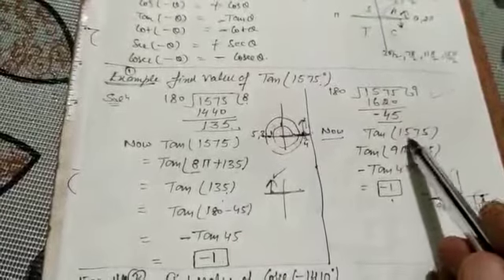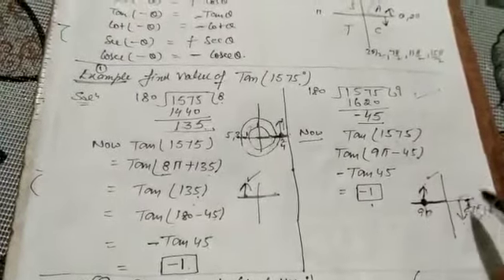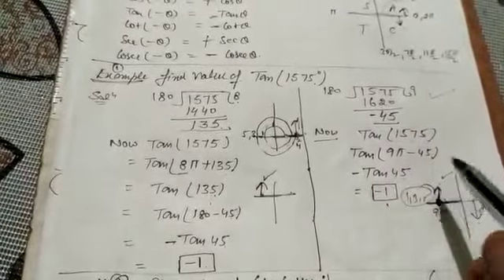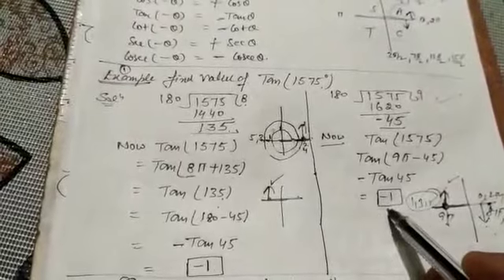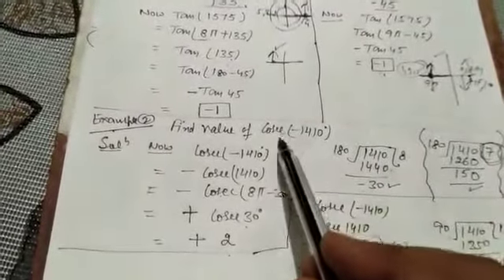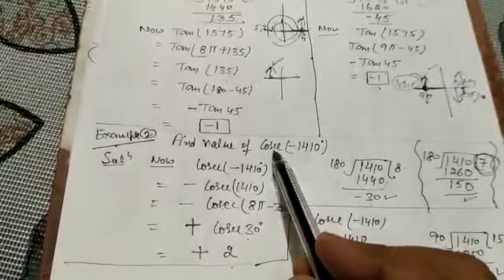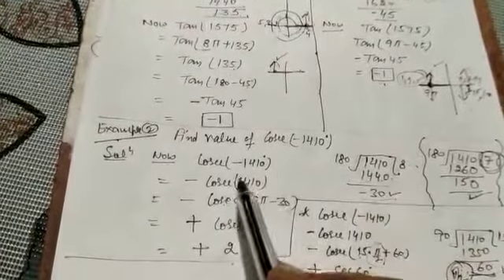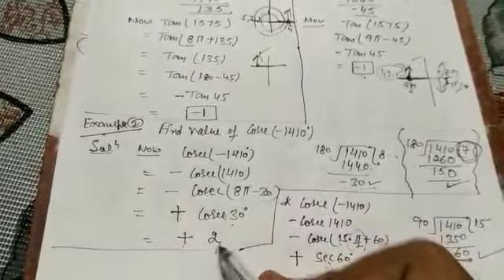DATE 10 JUNE 2020 TRIGONOMETRY PART 3 CLASS XI